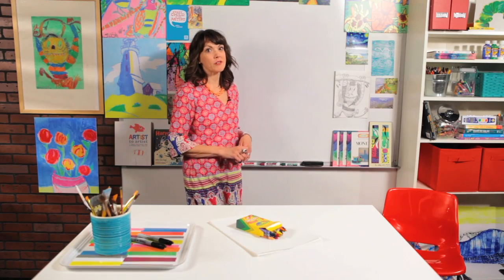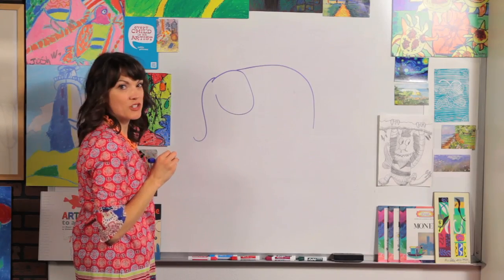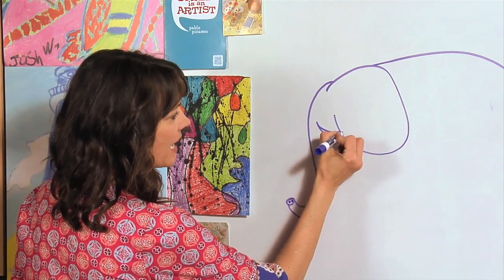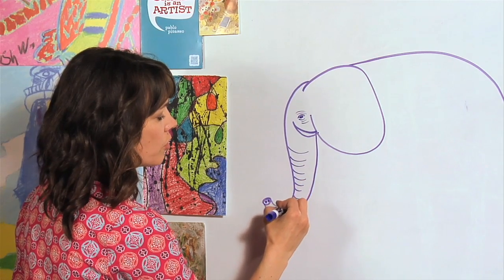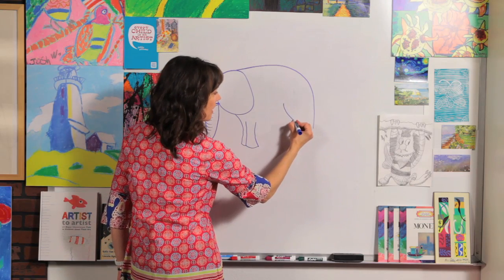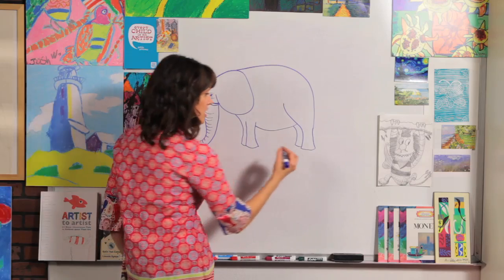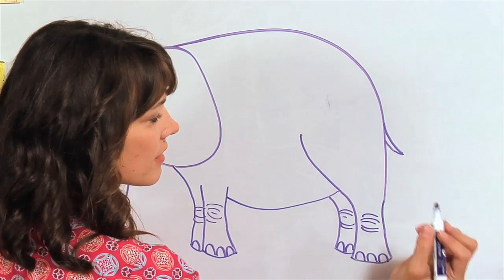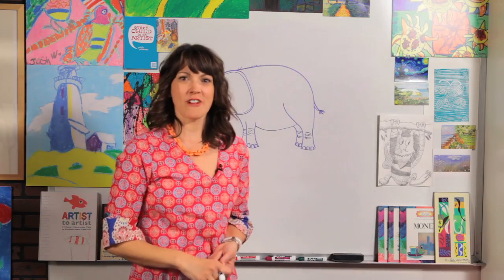How to Draw A Elephant - Great Artist Mom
Follow along & learn how to draw a Elephant!  Simple instructions for kids (3 to 10 year olds) with Great Artist Mom.